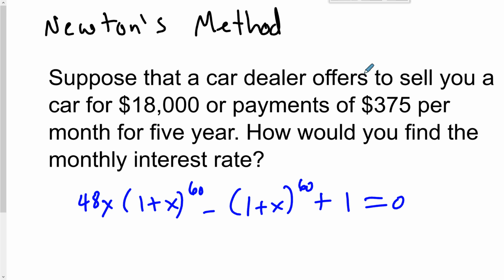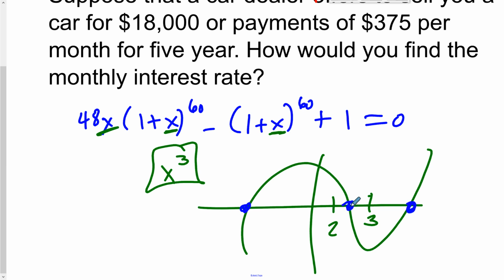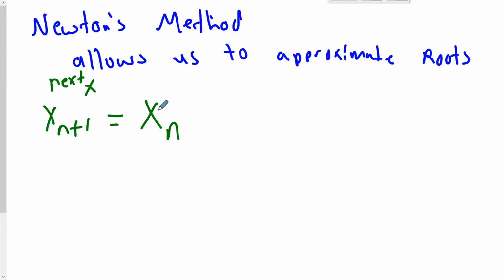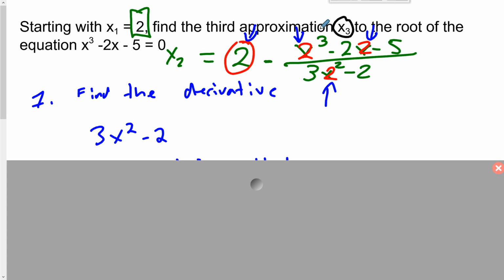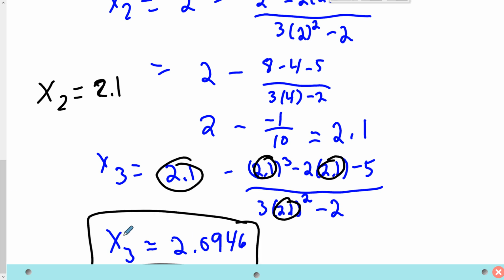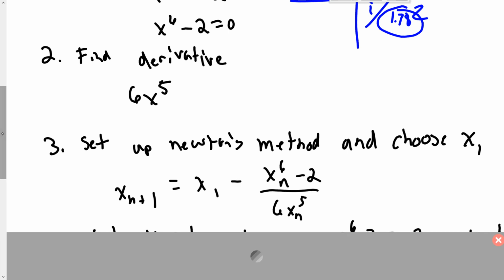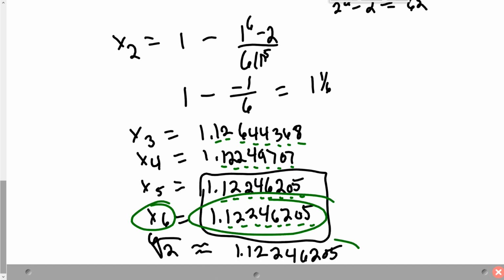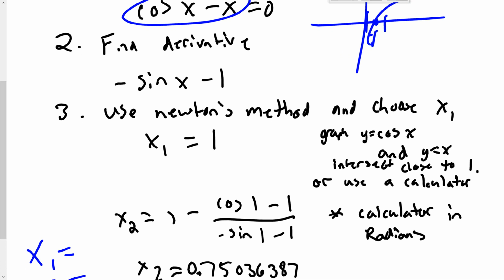Cal Ch. 3.8 Newton's method